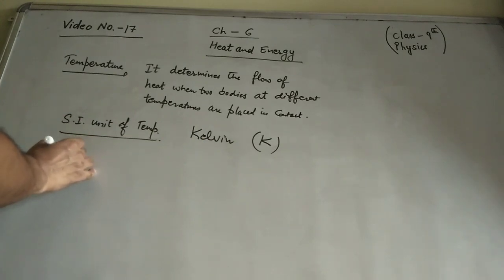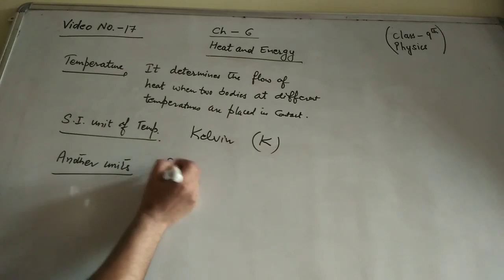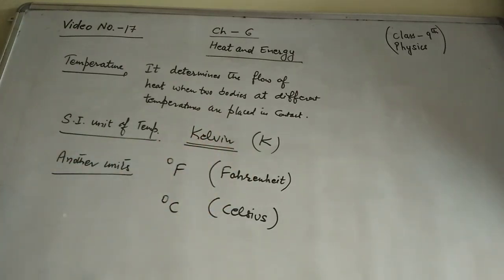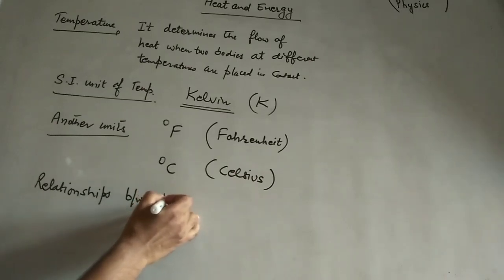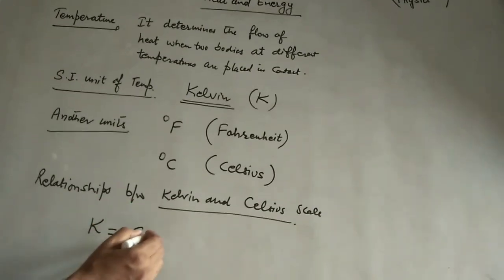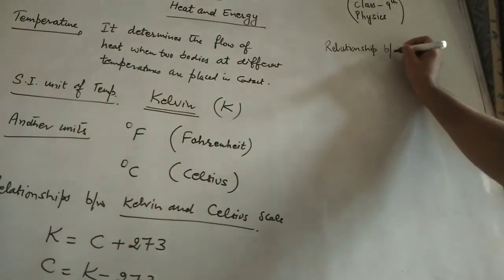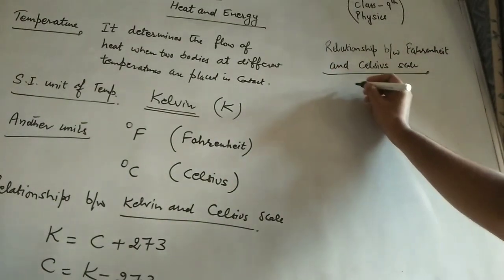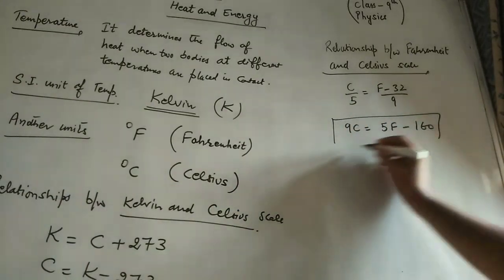Class-9, Subject -Physics, Video-17 , Chapter- 6, (Part A) Heat and Energy by Mr Rajesh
Class 9, Subject -Physics, Video- 17 , Chapter - 6, (Part A) Heat and Energy